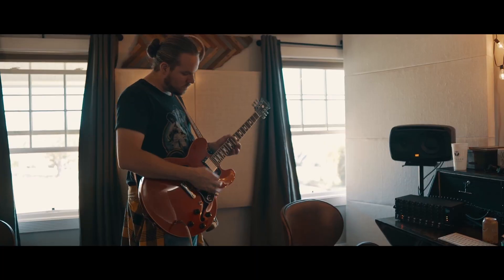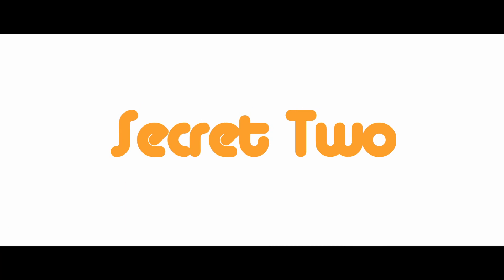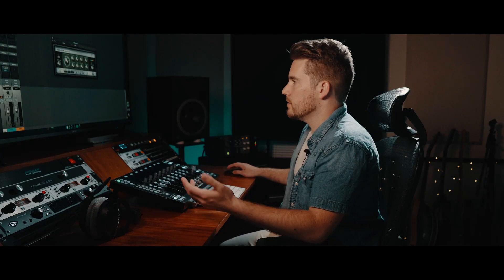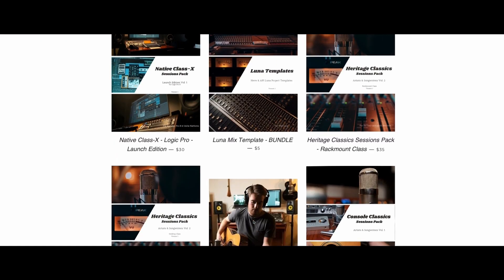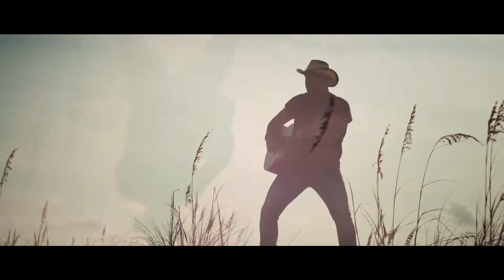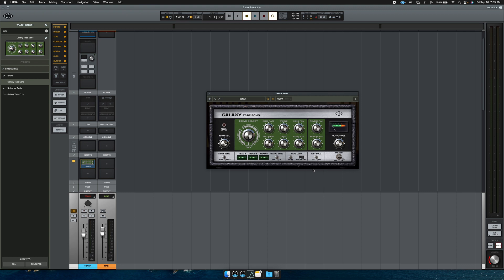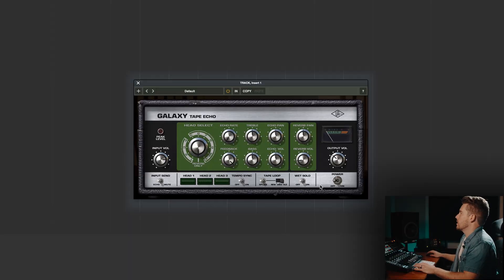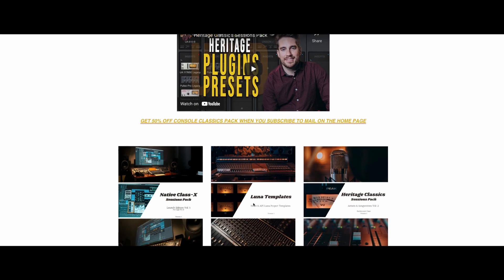UAD & UADx Galaxy Tape Echo Secrets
Today I get to share my Galaxy Tape Echo secrets for UAD and UADx. Universal Audio and Luna Recording Device has been my main work tools for Music production and mixing. My name is Steve Kinney and today I will share with you my secrets for one of my favorite Uad Plugins. The Galexy Tape Echo is available on Uad Apollo Twin, Apollo Thunderbolt, Universal Audio Apollo, Uad Spark, UADx and uad-2. This channel features Uad Spark Plugins, Spark Plugins, Audio Plugins for Logic Pro X, Luna  Space Echo. For forget to check out my Galaxy Tape Echo plugin preset!

WORK WITH ME {Music Production, Mixing, Mastering and One on one mentoring}

USE MY LINK TO GET $50 OFF LANDR STUDIO & GET